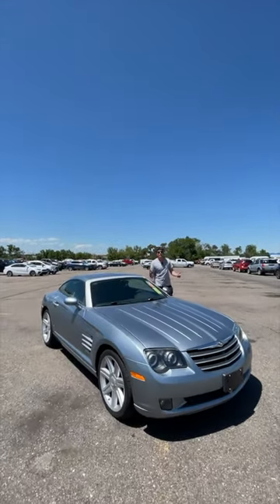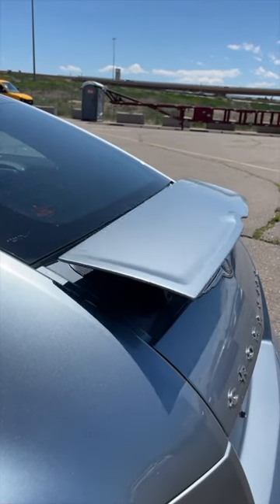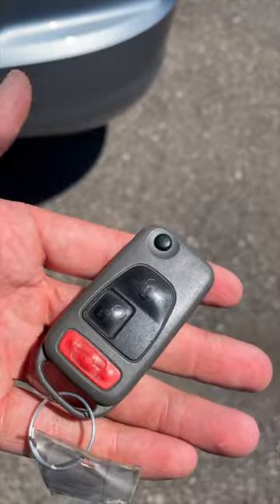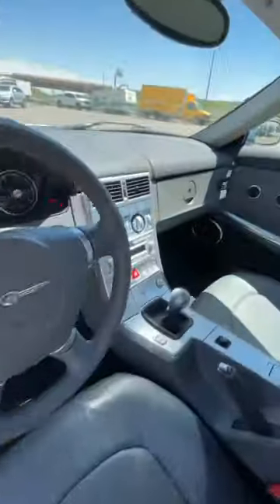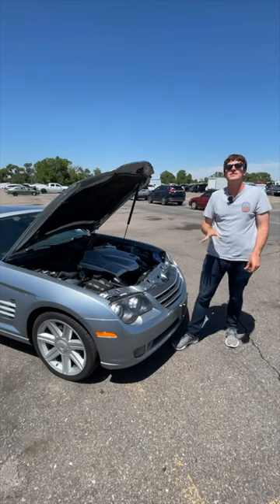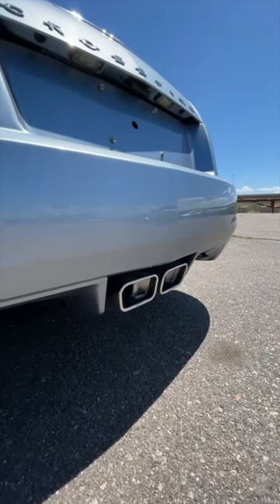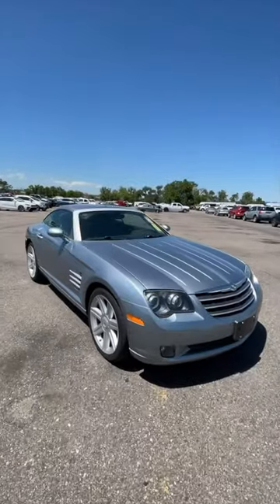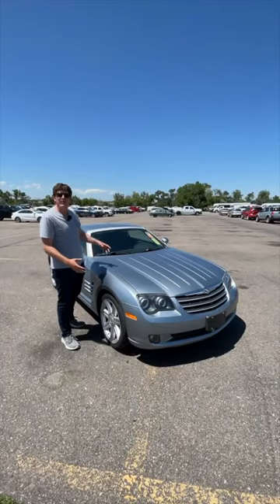Jeremy Clarkson was WRONG!